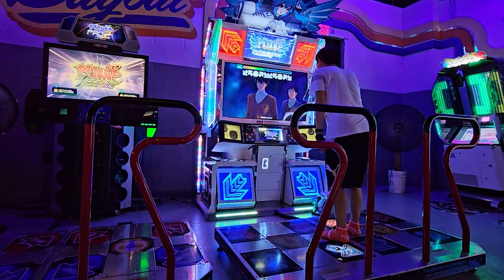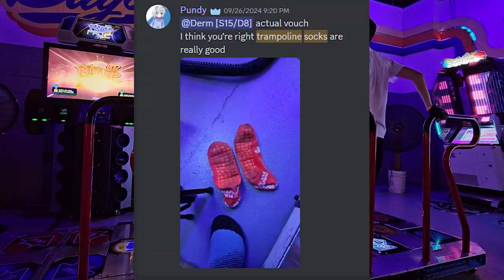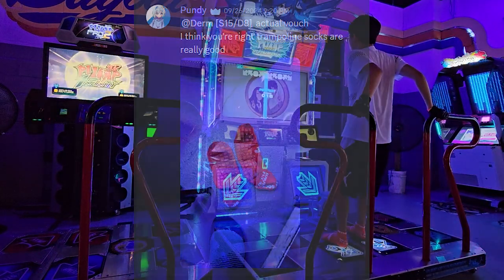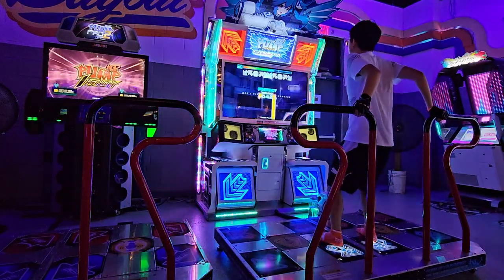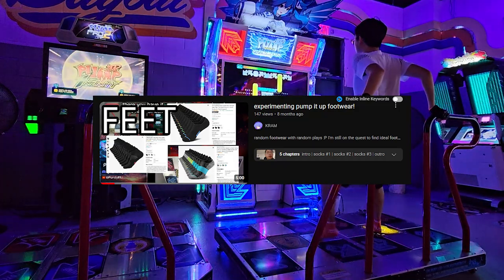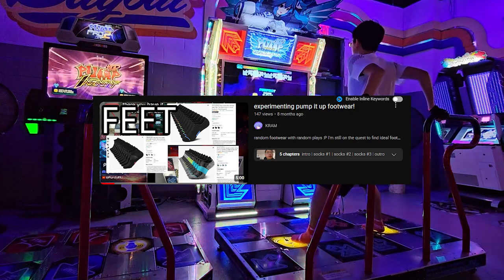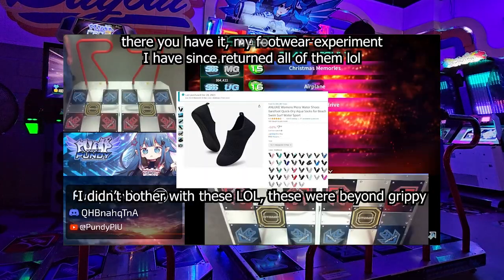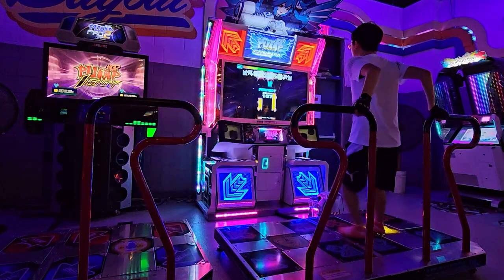Trampoline Socks are actually INSANE for Pump It Up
Slightly more slip and less grippy than skinners, what could you ask for at this price range?

🔷 Please join our Pump It Up Discord Community! ✌ @Pump United 🔷

Player: Pundy
Command Window: Phoneix (NX/Old)
Judge Timing: JT-1 (typically, I lack the experience with this)

Camera: Samsung S23 Ultra
Footwear: Skinners Comfort 2.0 // Nike Free Runs 2018

PIU Pad: @piudancepad (Instagram) // LTEK (formerly)
ITG Pad: I made it myself following Bandit's guide!
Sound Vortex controller: Pocket Pico
PC: HyperX Alloy Cores (Aqua's) / Delux M800